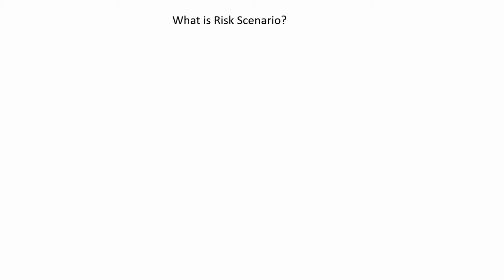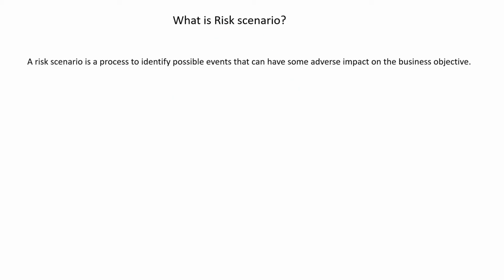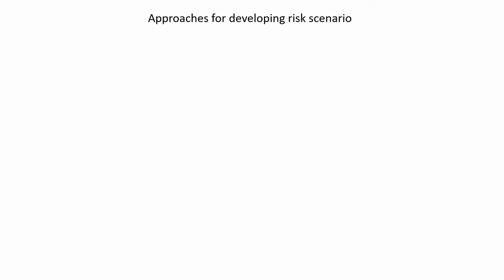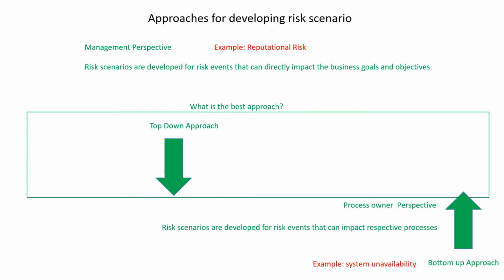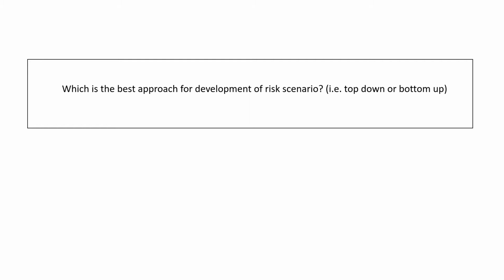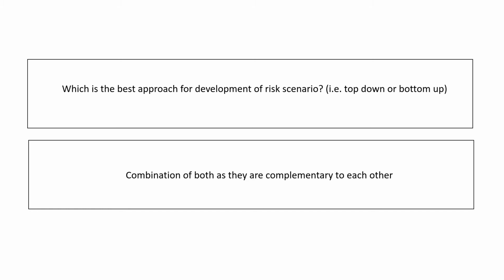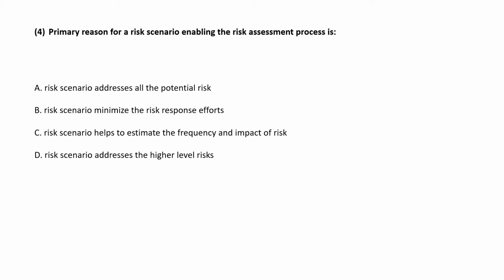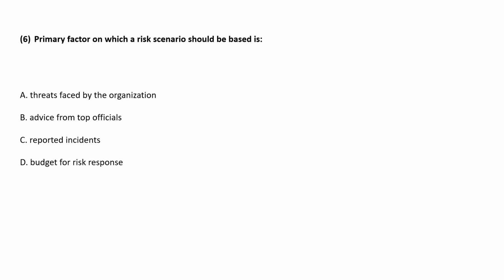CRISC Lecture Video - 1.8 IT Risk Scenarios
for more such videos